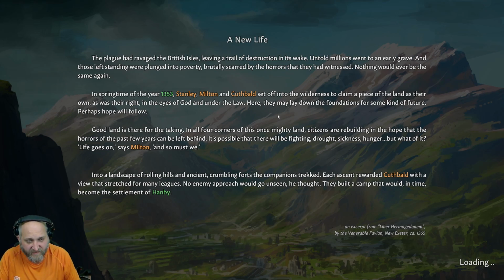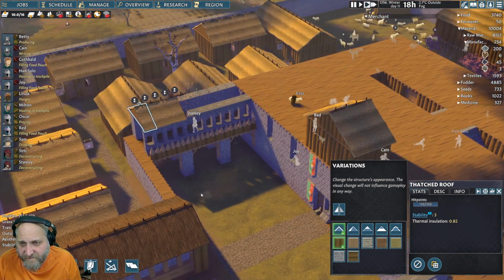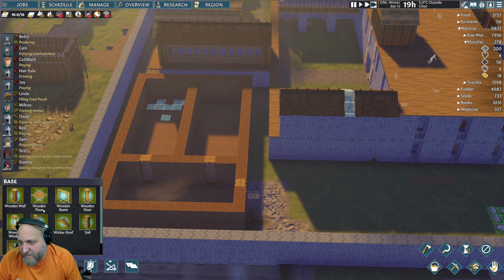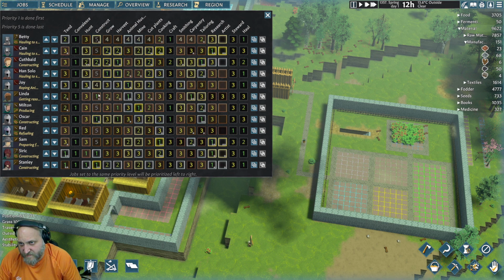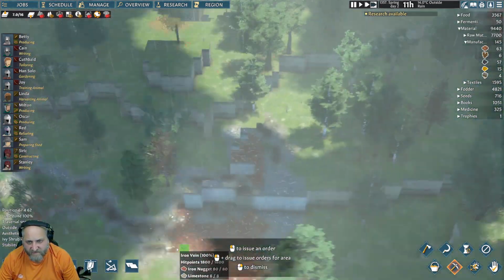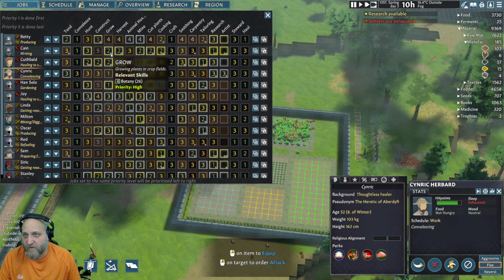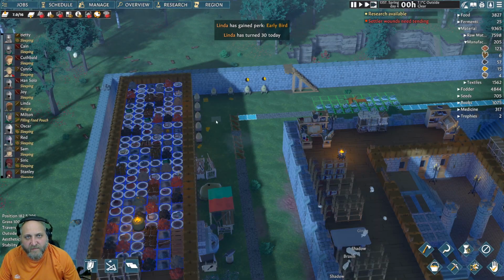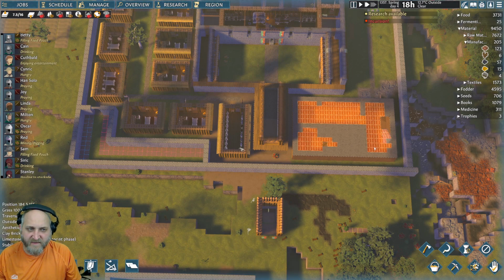Going Medieval - Lets Play - Part 29